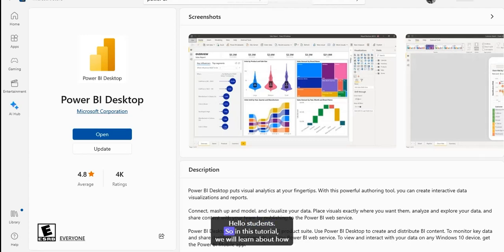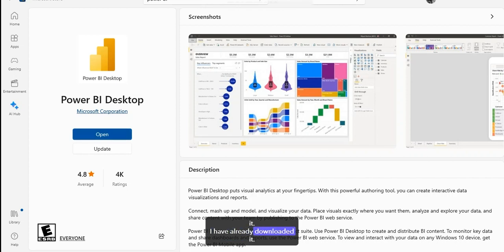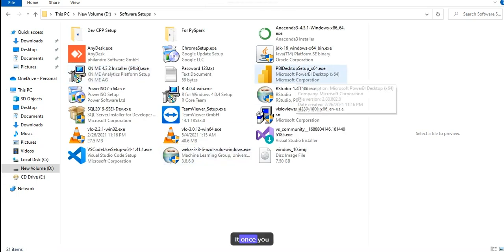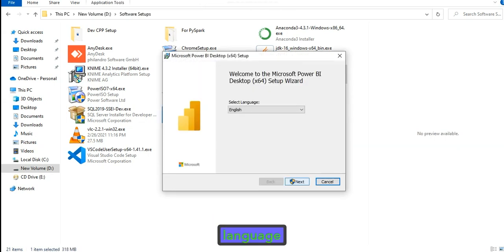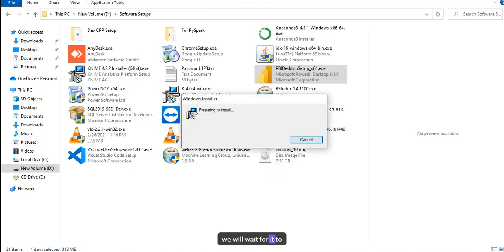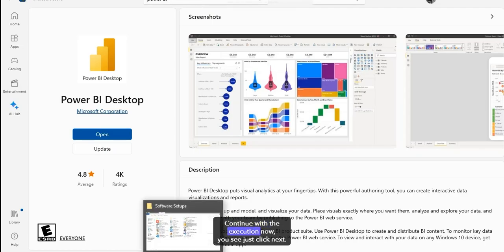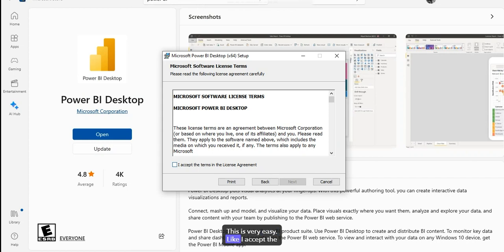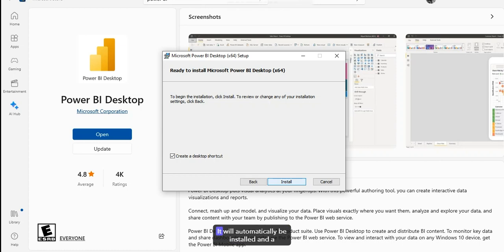Installing Power BI Desktop (Windows 10)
This video is about the installation process of Power BI Desktop. This will be a complete set of videos step by step in this playlist. This is a beginner Power BI course for those who wants to become a data visualization expert, data analyst, business intelligence developer and a data scientist.